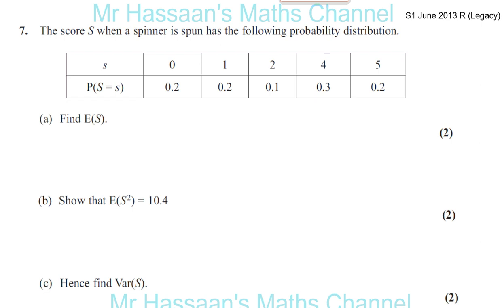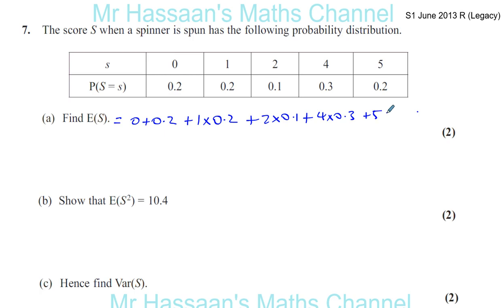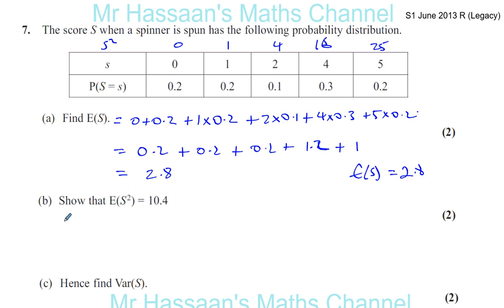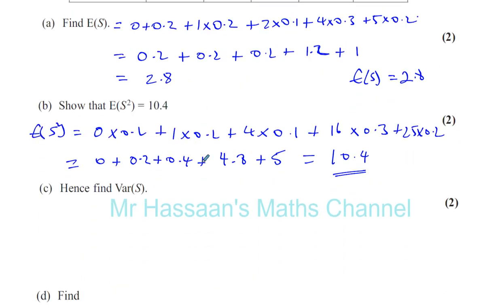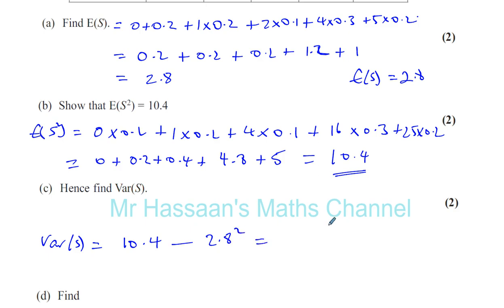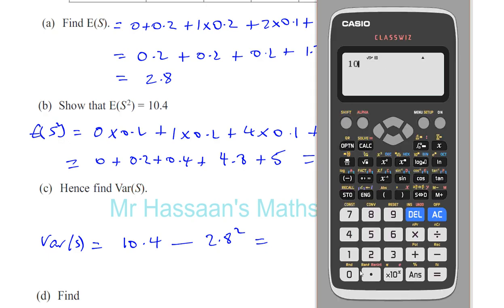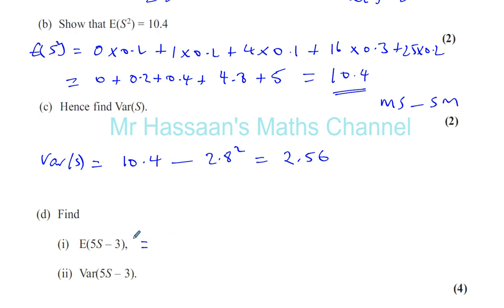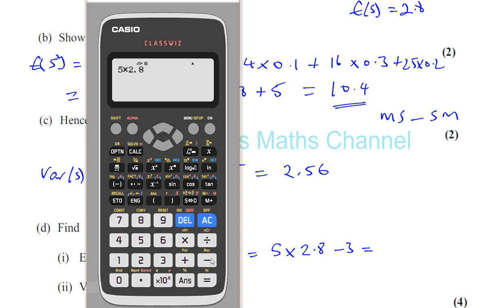EDEXCEL LEGACY S1 JUN 2013R Q7a e Discrete Random Variables